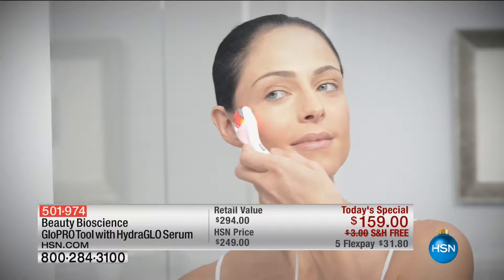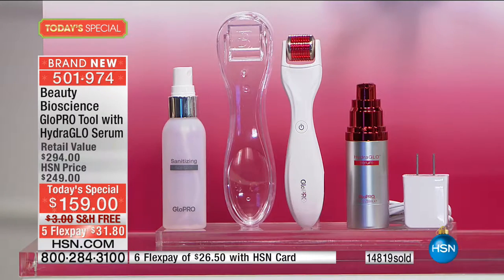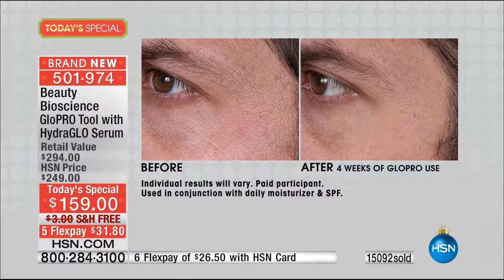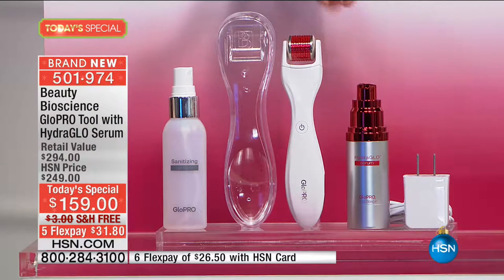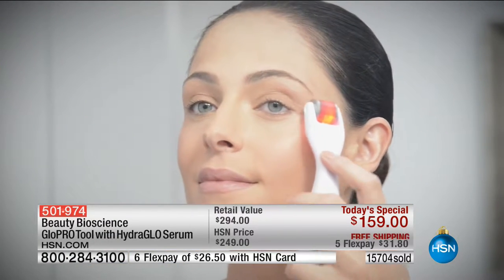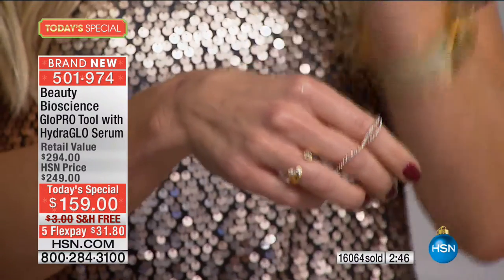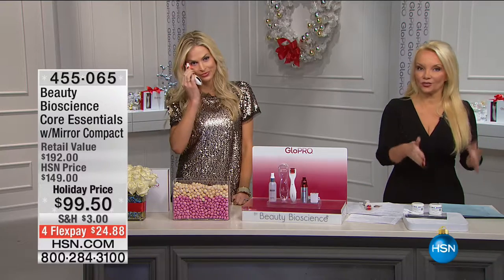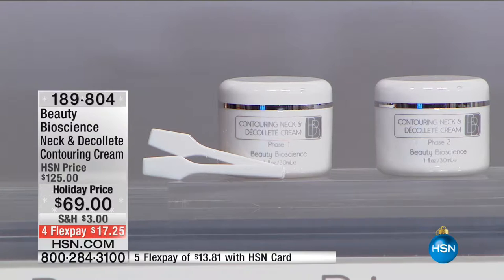HSN | Beauty Bioscience Skin Care 10.29.2016 - 06 PM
Skincare collection that targets the signs of aging